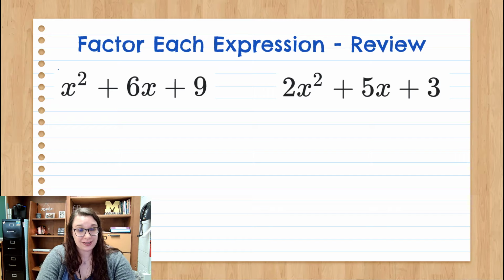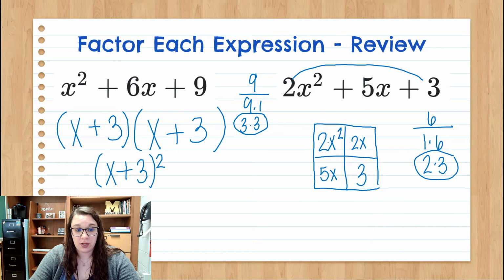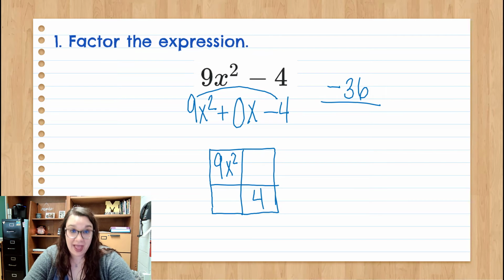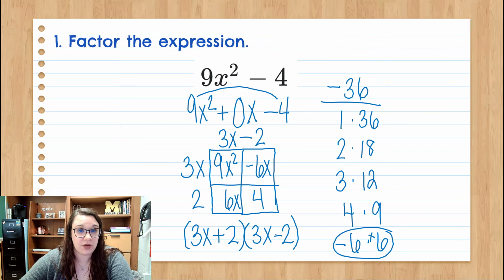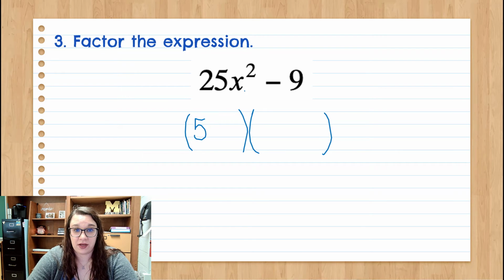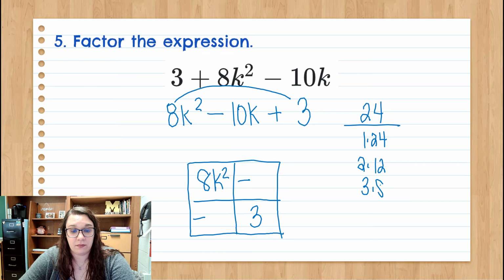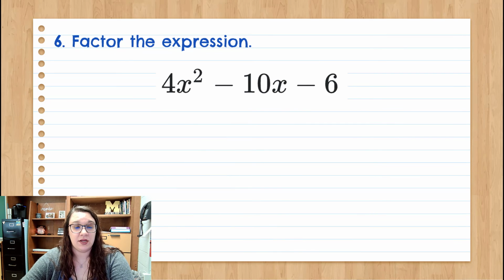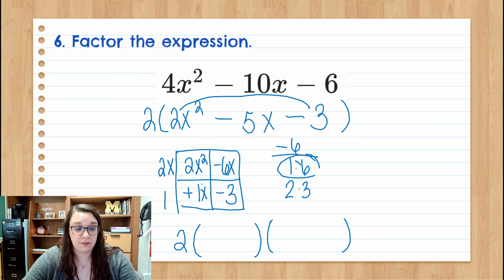Factoring Special Cases